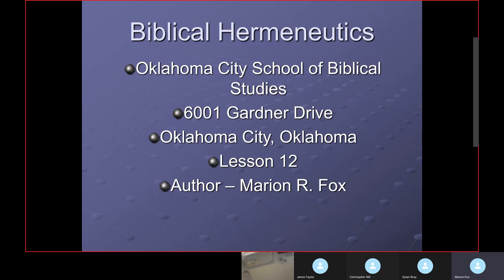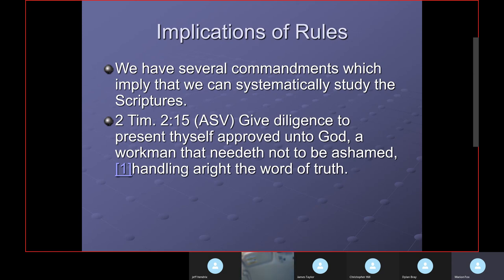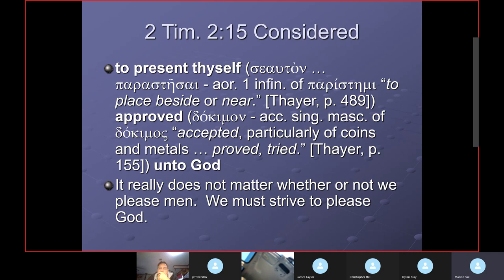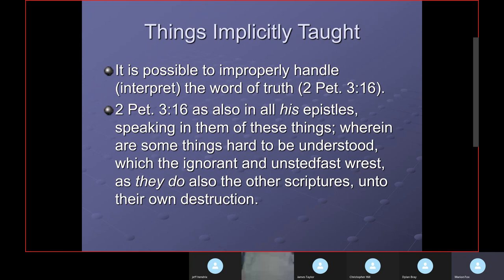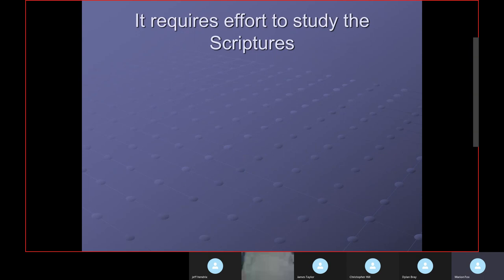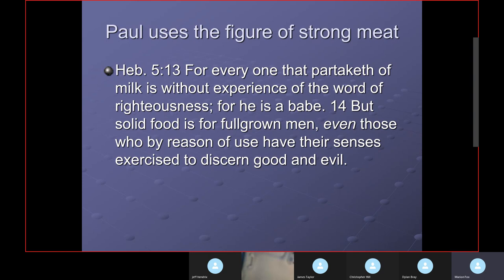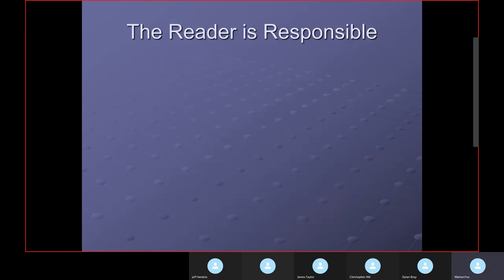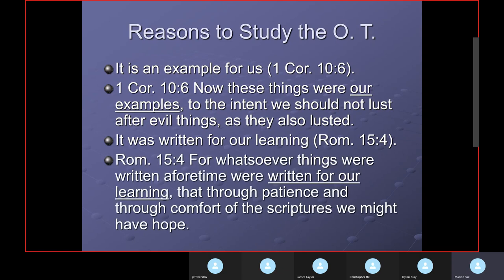Hermeneutics Class Lesson 12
by Marion Fox